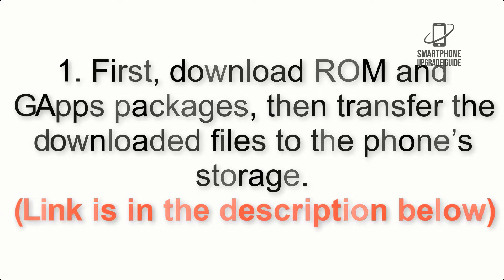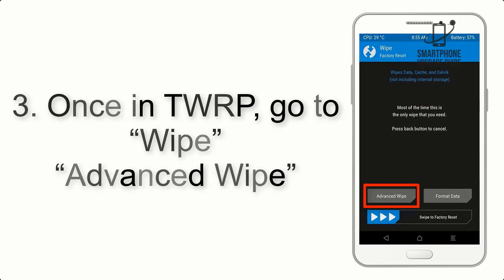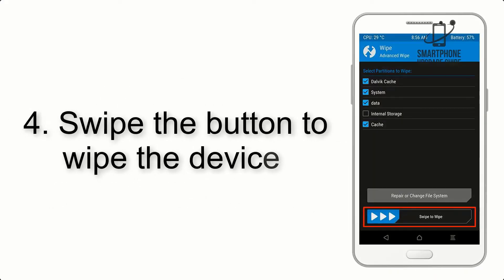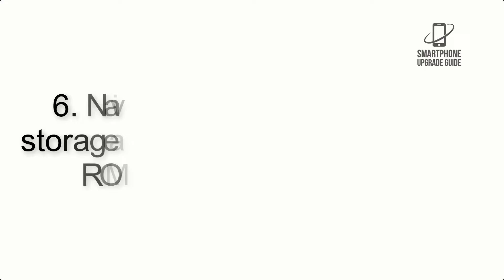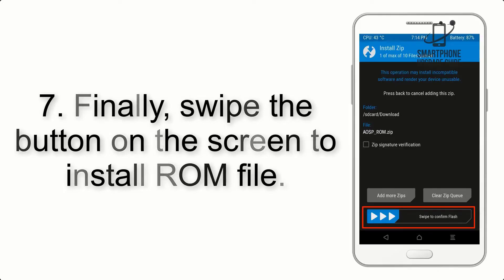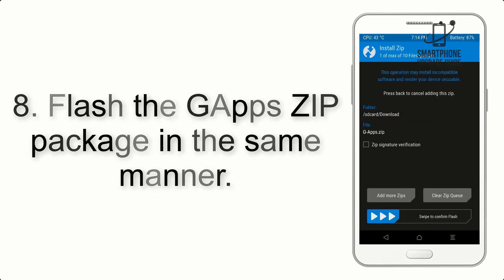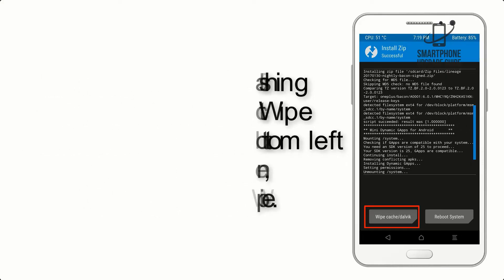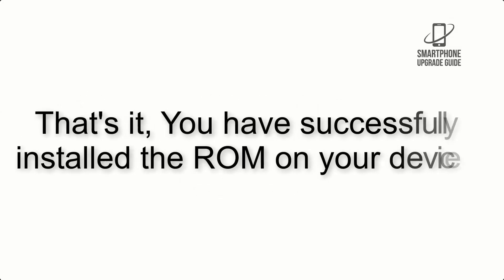Install Android 12 on Galaxy Tab A 10.1 2016 (LineageOS 19.1) - How to Guide!